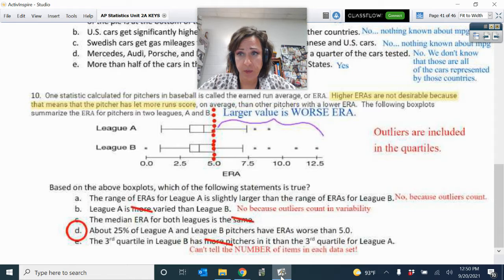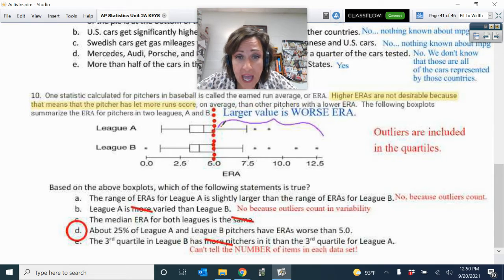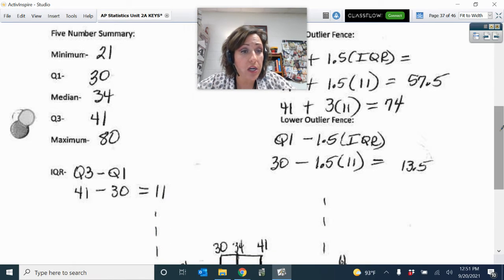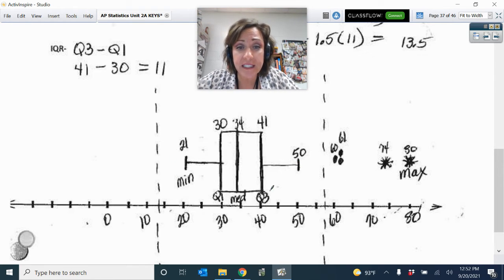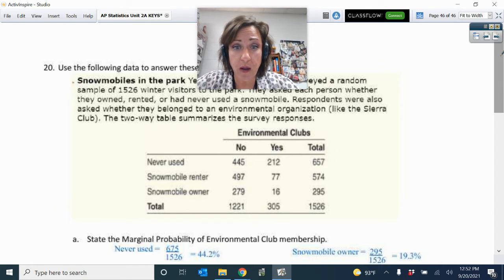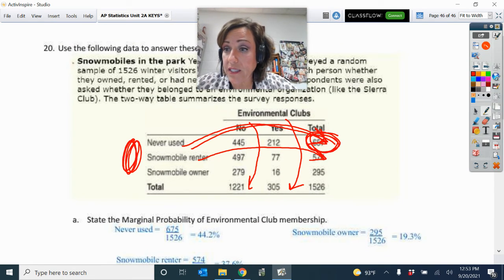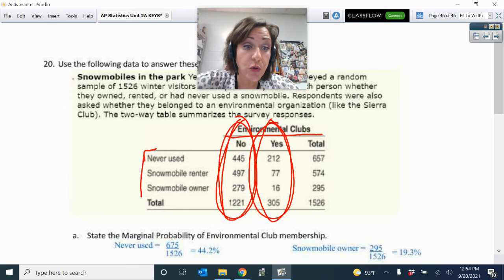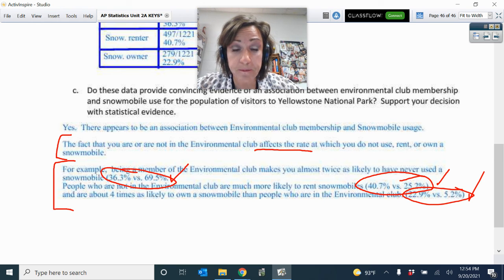Last minute reminders before Unit 2A QUIZ